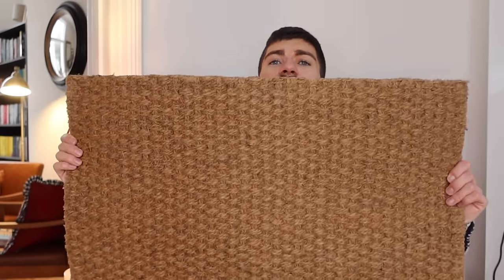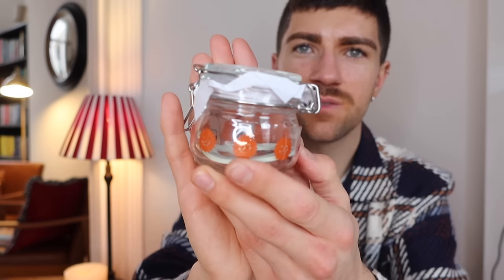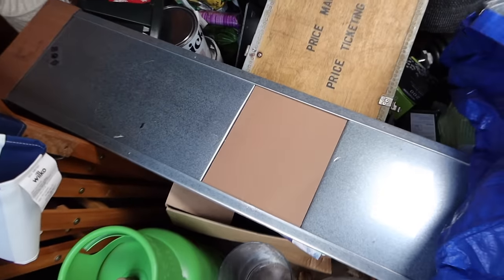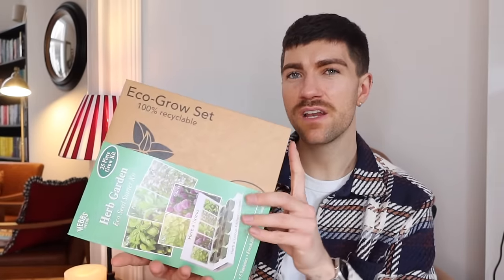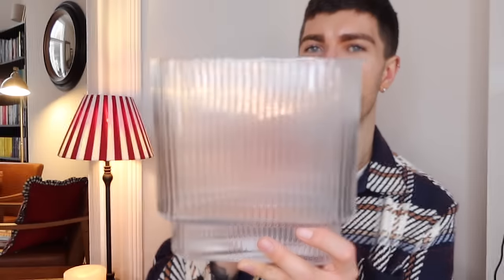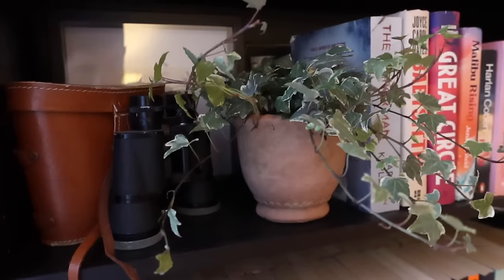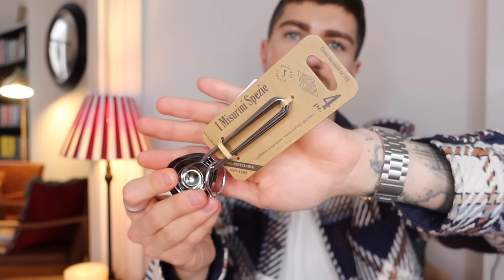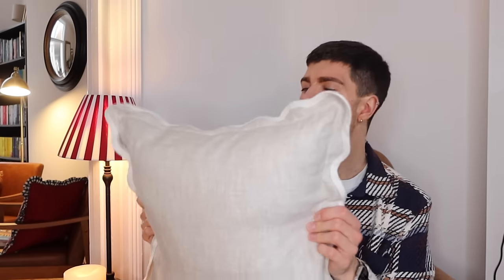NEW HOMEWARE AND HOME STYLING HAUL | IKEA, HOMESENSE AND HOME BARGAINS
Hey guys!

Big love,
Luke x

THINGS IN THIS VIDEO:
IKEA
Door mat
Washing basket
Spice jars

MY FILMING EQUIPMENT:
VLOG CAMERA*
INSTAGRAM CAMERA*